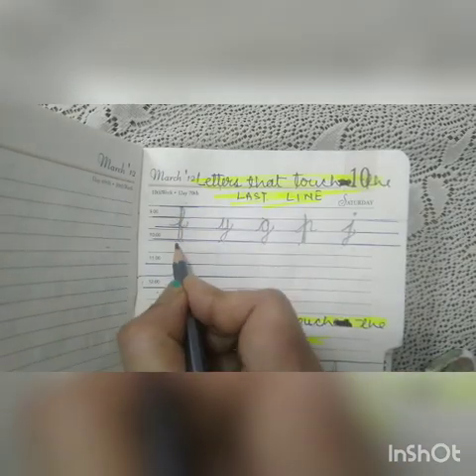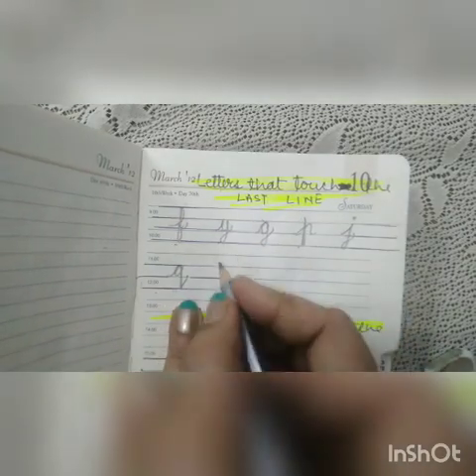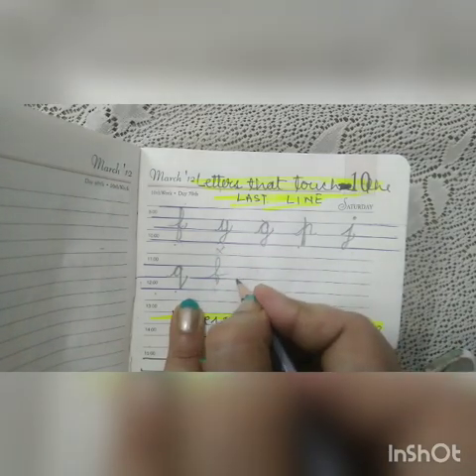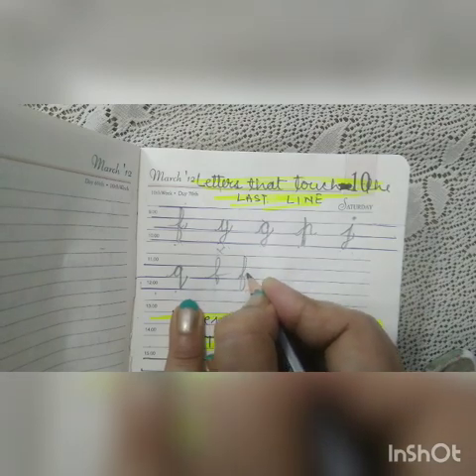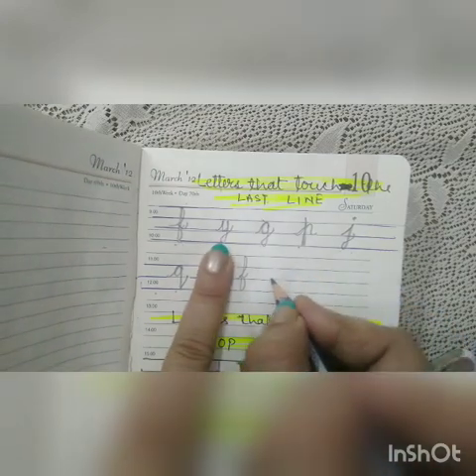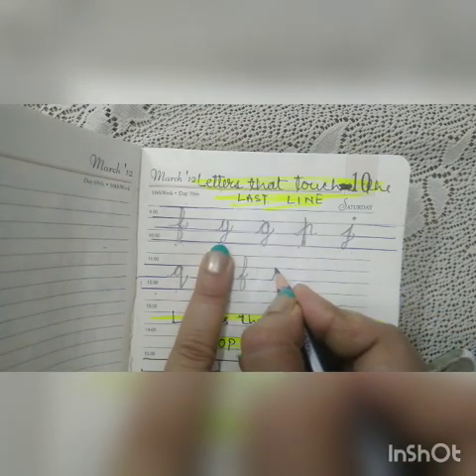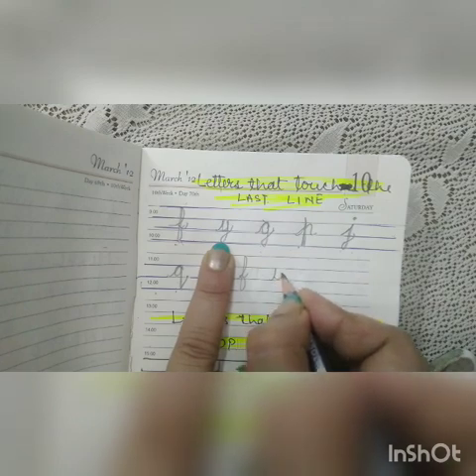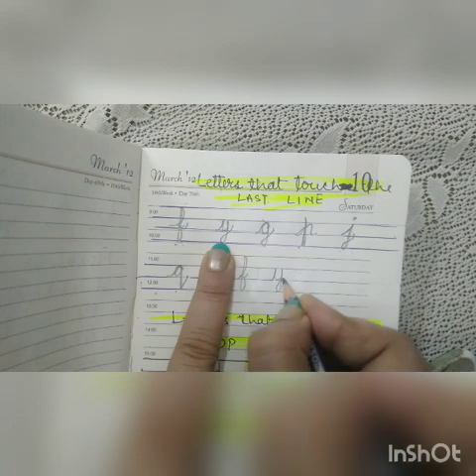HANDWRITING TUTORIAL FOR ALL PRIMARY CLASSES.. By: TRIPTI THAPLIYAL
This video is to improve the handwriting.
Primary Classes
By: Tripti Thapliyal
Kendriya Vidyalaya
ITBP Dehradun